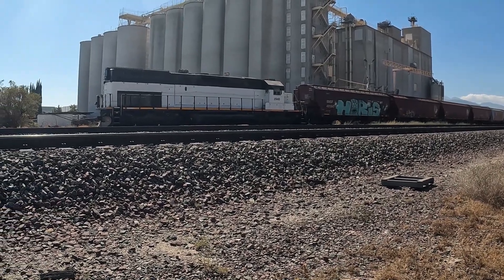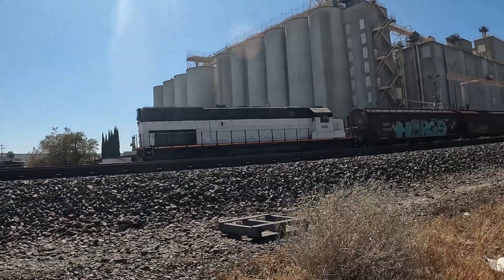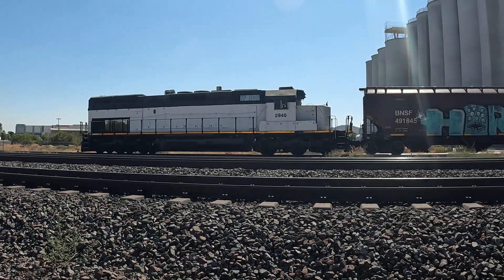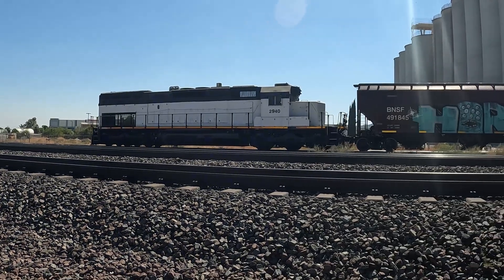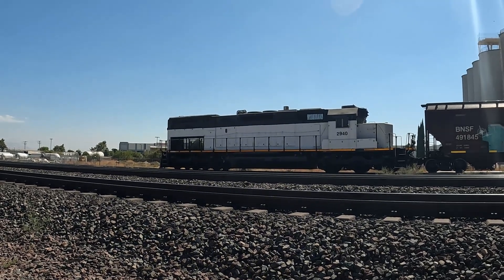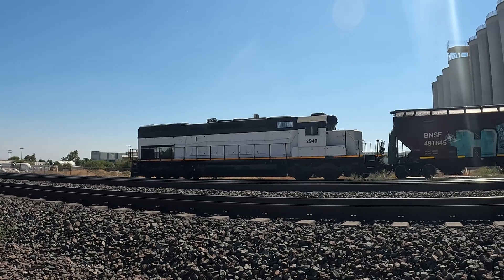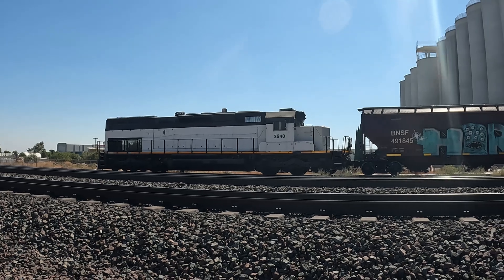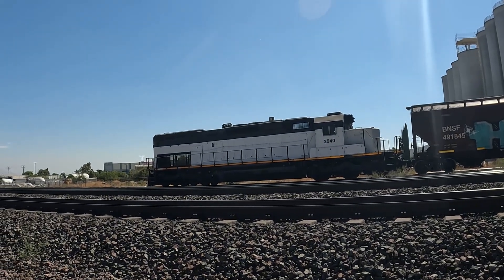sd40t-2 in the cajon pass!!!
does anyone know when this switches?